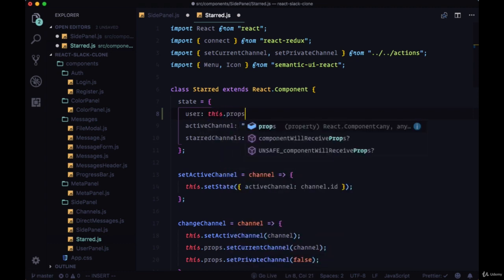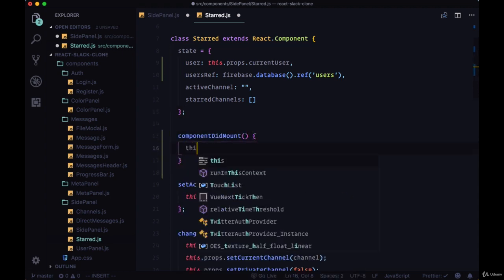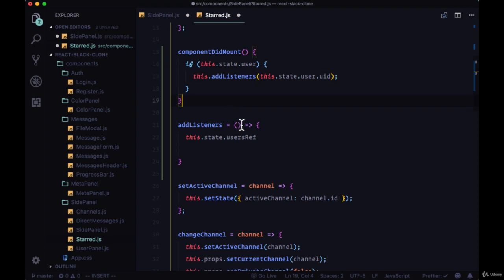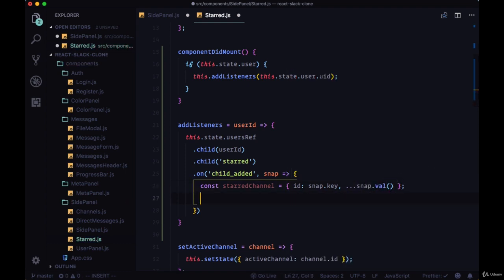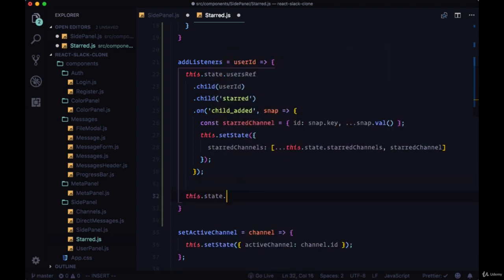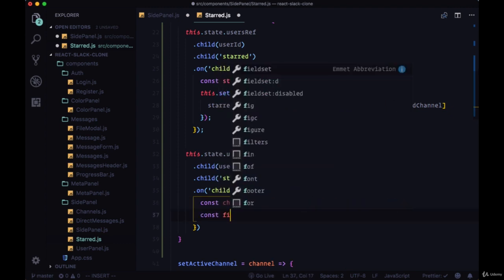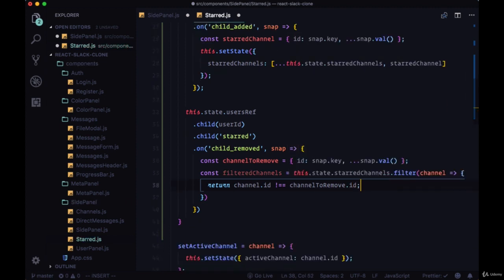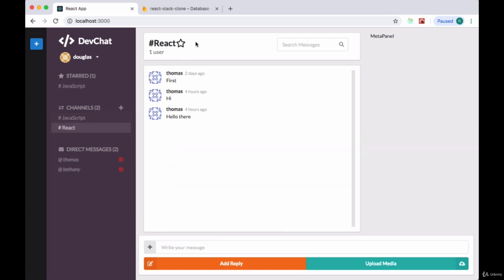Starred Component to Favorite Unfavorite Channels - Display Starred Channels in Starred Component